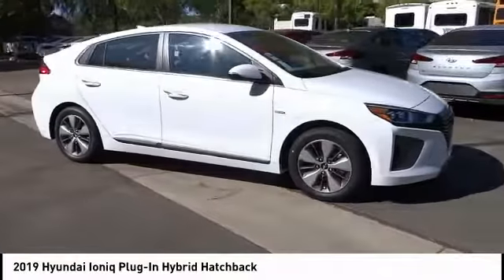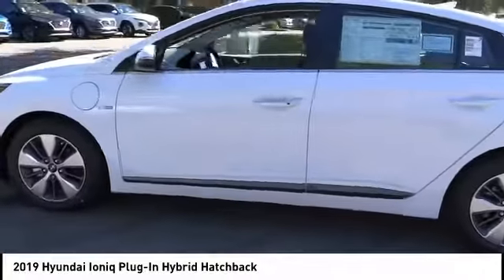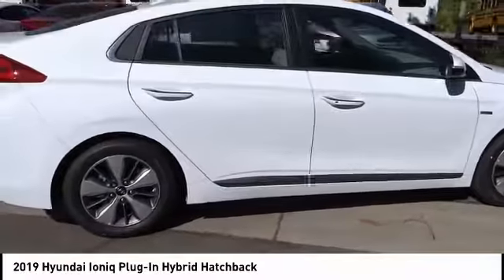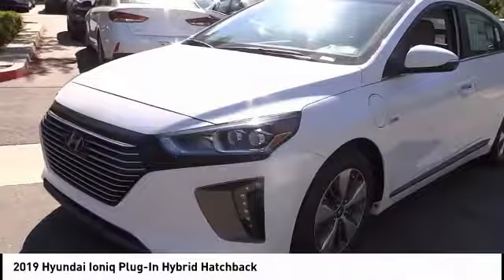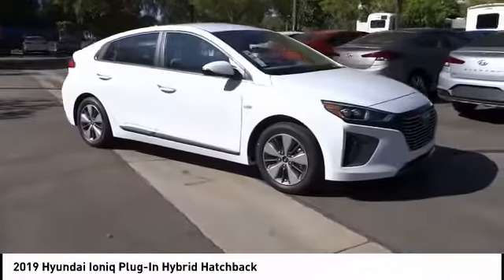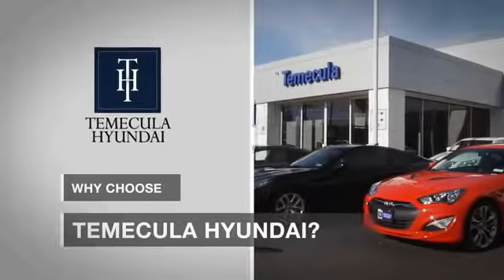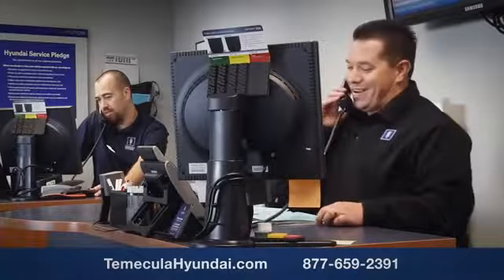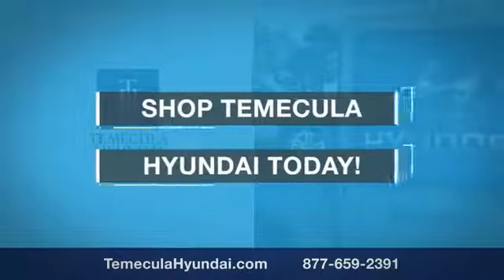2019 Hyundai Ioniq Plug-In Hybrid TEMECULA MURRIETA MENIFEE HEMET CORONA ESCONDIDO 190978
2019 Hyundai Ioniq Plug-In Hybrid HATCHBACK

Temecula Hyundai
27430 Ynez Rd.

TEMECULA HYUNDAI PROUDLY SERVING TEMECULA, MURRIETA, MENIFEE, HEMET, CORONA, ESCONDIDO, AND SURROUNDING SOUTHERN CALIFORNIA LOCATIONS. THIS WHITE 2019 Hyundai IONIQ PLUG-IN HYBRID IS EQUIPPED WITH A Engine: 1.6 GDI Atkinson Cycle DOHC, TRANSMISSION, AND RECEIVES AN ESTIMATED . 2019 Hyundai IONIQ PLUG-IN HYBRID HATCHBACK Ceramic White 2019 Hyundai Ioniq Plug-In Hybrid Come See Us Today at Temecula Hyundai ??All prices plus sales tax, license fees, $80 doc fee and any other government fees. Dealer installed accessories extra. Must finance with Hyundai motor finance using standard rates on approved Tier 1 credit. While we make every effort to ensure the data listed here is correct, there may be instances where some of the factory rebates, incentives, options or vehicle features may be listed incorrectly as we get data from multiple data sources. PLEASE MAKE SURE to confirm the details of this vehicle (such as what factory rebates you may or may not qualify for) with the dealer to ensure its accuracy. Dealer cannot be held liable for data that is listed incorrectly. Stock #: 190978 | VIN: KMHC75LD7KU165975 | 2019 Hyundai Ioniq Plug-In Hybrid Hatchback TRACTION CONTROL ALLOY WHEELS Temecula Hyundai FOR DRIVERS IN THE GREATER TEMECULA, MURRIETA, MENIFEE, HEMET, CORONA AND ESCONDIDO AREAS, YOUR SOURCE FOR INCREDIBLE HYUNDAI MODELS IS TEMECULA HYUNDAI 27430 YNEZ RD TEMECULA, CA 92591